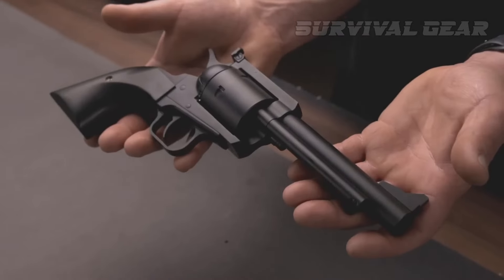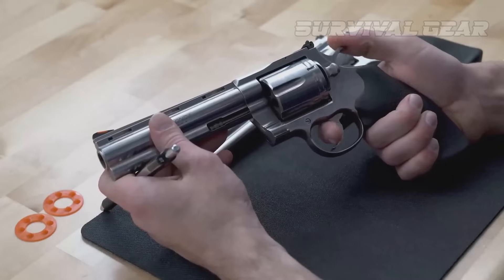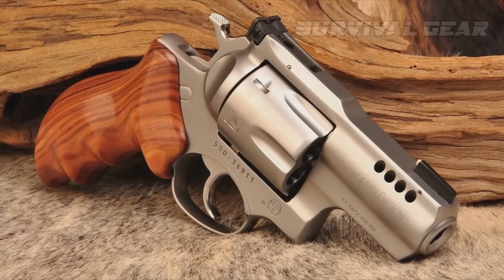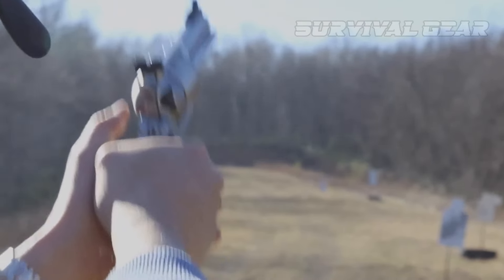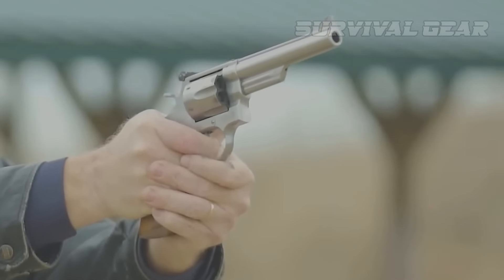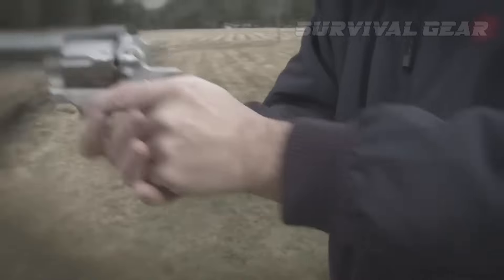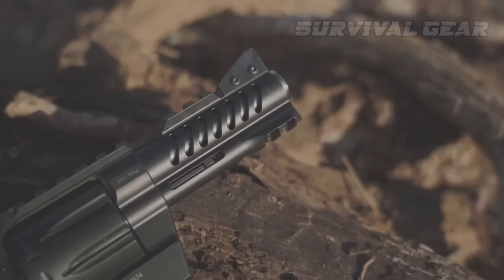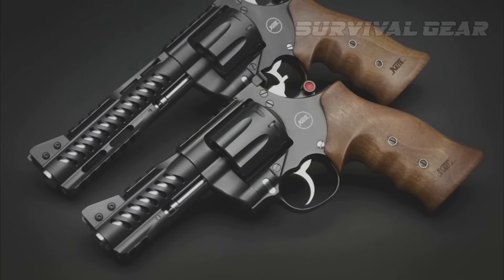Top 10 Best .44 Magnum Revolvers for 2024! Watch Before You Buy!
✅1. COLT ANACONDA
✅2. RUGER SUPER REDHAWK ALASKAN
✅3. MAGNUM RESEARCH BFR
✅4. SMITH AND WESSON MODEL 629
✅5. RUGER REDHAWK
Today, we're diving into the world of the best .44 Magnum revolvers, the epitome of handgun strength and classic style. When it comes to sheer stopping power, the best .44 Magnum revolvers deliver an unforgettable experience. In this video, we'll be exploring the best .44 Magnum revolvers hitting the market in 2023. From their iconic design to their thunderous performance, the best .44 Magnum revolvers are built to leave a lasting impression. Whether you're a dedicated hunter, a passionate shooter, or simply intrigued by the allure of the best .44 Magnum revolvers, we've got you covered. Join us as we examine the top contenders, discuss their features, and delve into the reasons why the best .44 Magnum revolvers continue to capture the imagination of firearm enthusiasts worldwide. So, load up your moon clips or speed loaders, and let's embark on a thrilling journey through the best .44 Magnum revolvers of 2023. Get ready to feel the power in your hands!